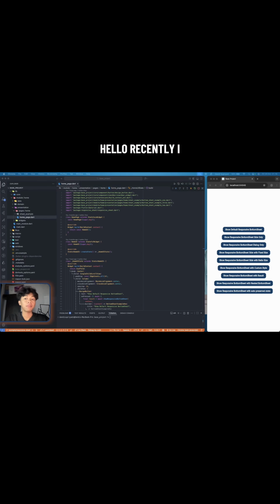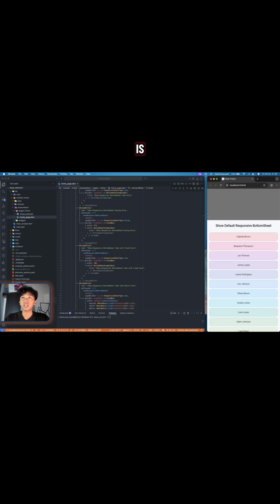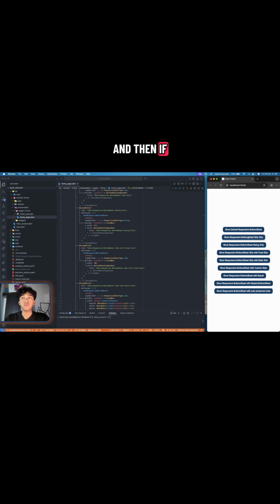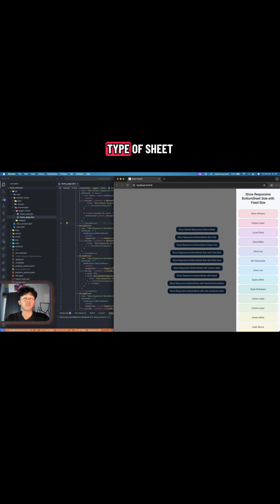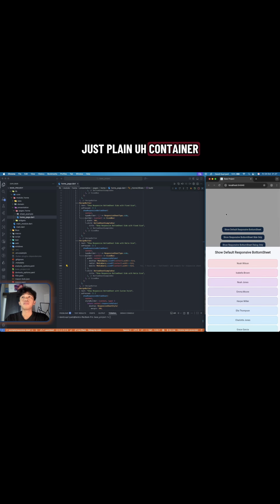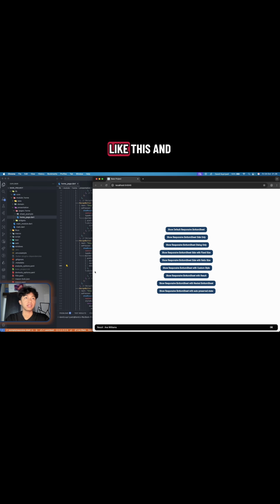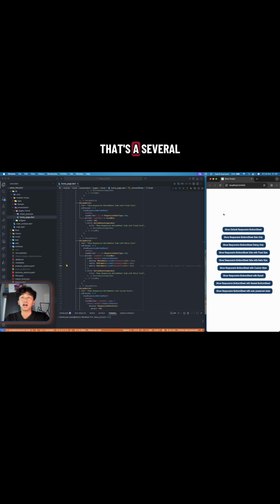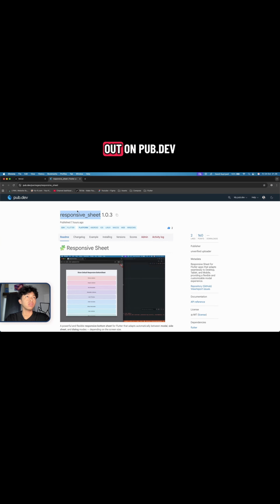🚀 use responsive_sheet & Make your layout responsive📱💻Perfect for adaptive UI